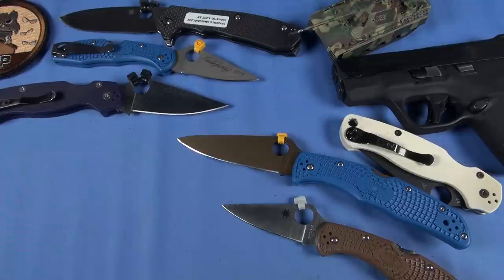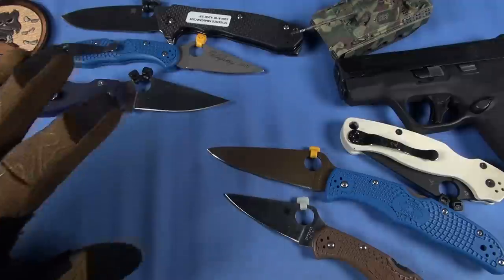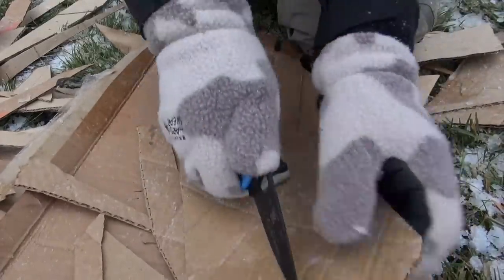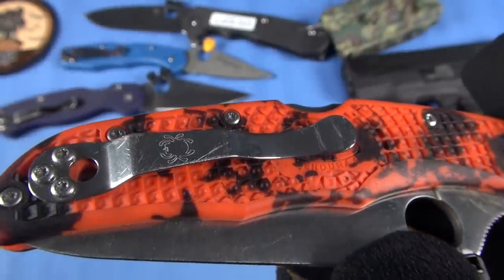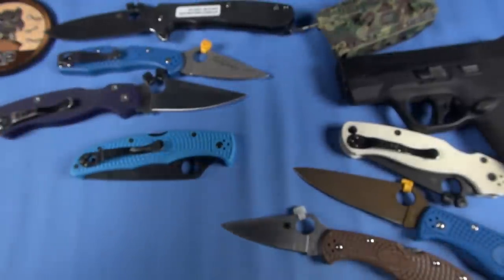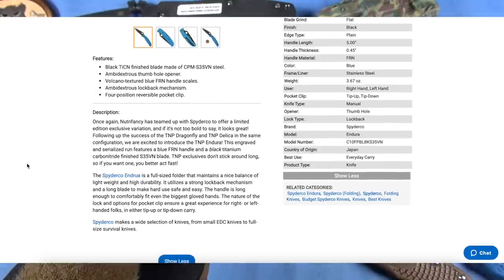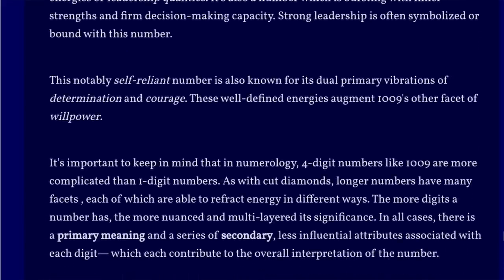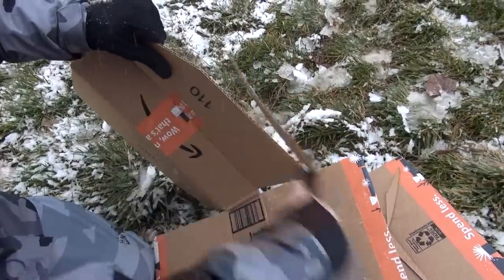TNP Endura: Space, Land, Sea... Collectible too!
A fully updated review on the Spyderco Endura 4.  I will announce the soon gone TNP variation as well.  Let's celebrate this awesome EDC/Tactical lightweight folder in this KRV.

Once in a lifetime chance to own the TNP Special Edition Endura in S35VN